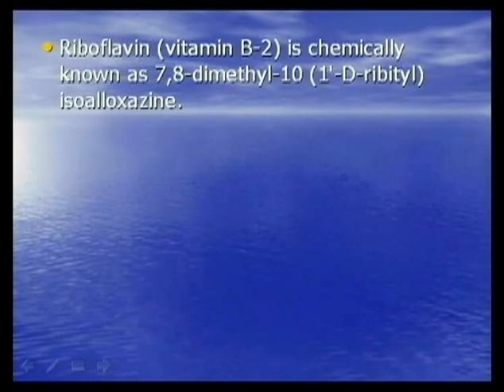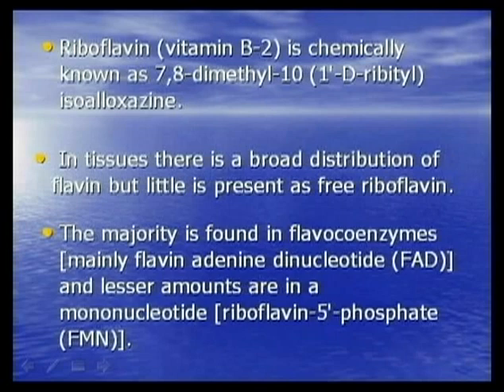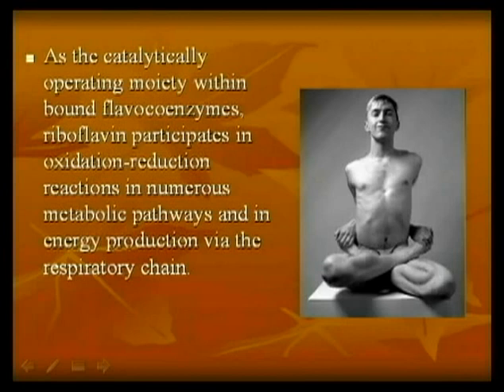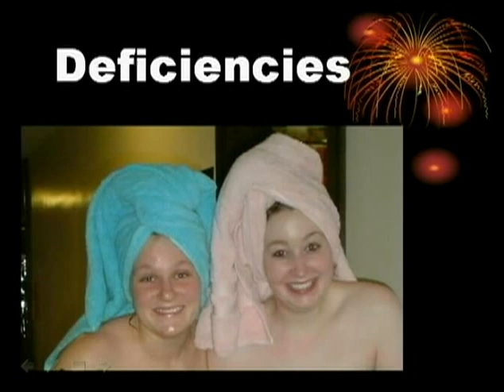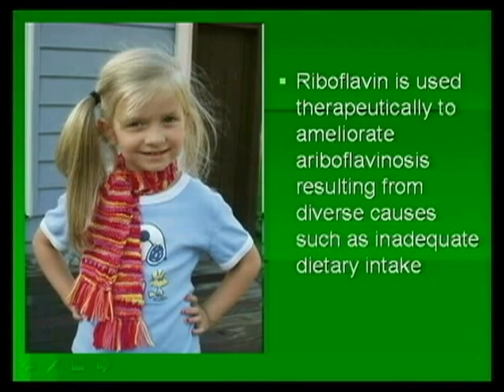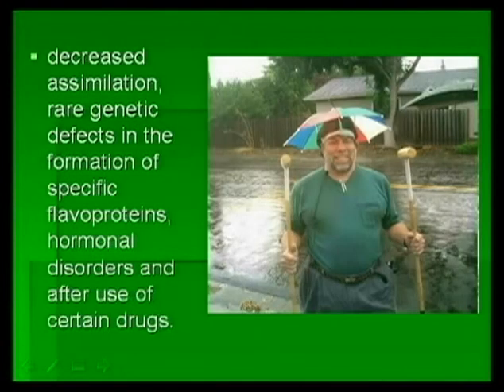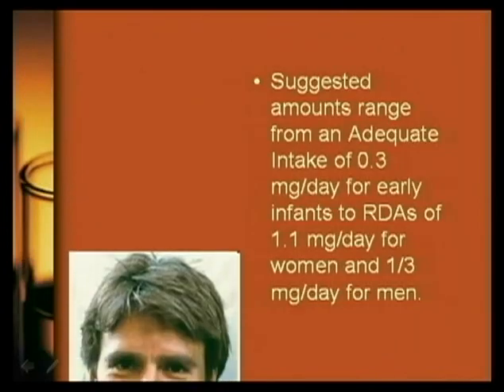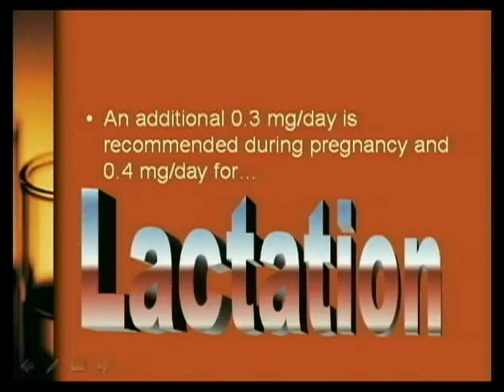Riboflavin (part 1 of 2)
We took an article about Riboflavin and turned it into an epic multimedia presentation. Each section of the article is matched to an appropriate musical texture.

Nuclear Biologist Rocket Surgeons play science/education-themed music which is accompanied by Powerpoint Presentations. We aim to make interesting, genre-jumping, avant garde, but 100% sincere music.

for FREE. We admire other artists who share their work freely and choose to bypass the unsavory & corrupt business side of the entertainment industry, and are proud to support the ideal of creative commons.

If you really enjoy our music, you can buy a hard copy of the CD for $7.50 directly from us which also includes a DVD of all our powerpoints synced to music in high-quality video. Quite simply, we just want to get this album out to as many people as possible.